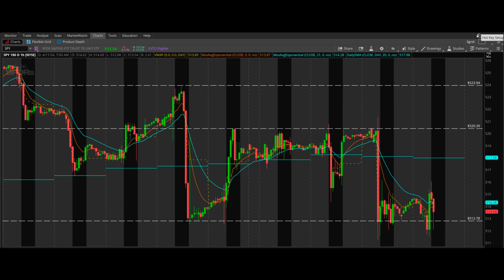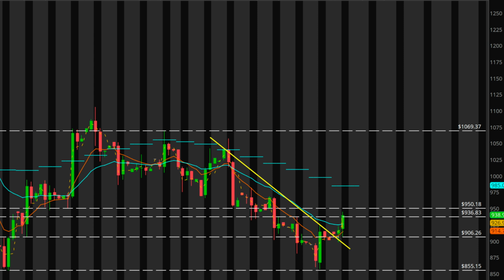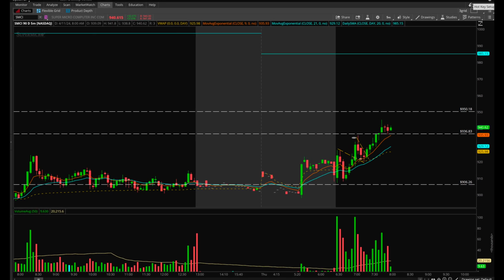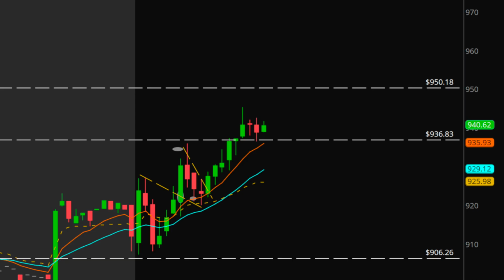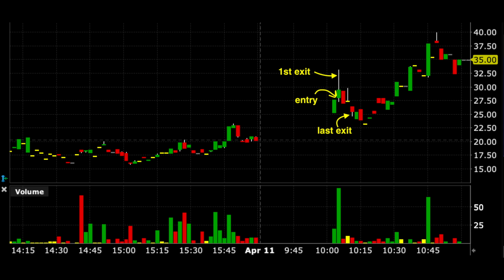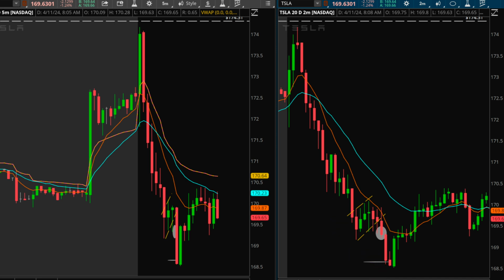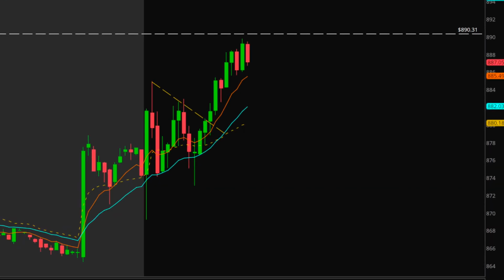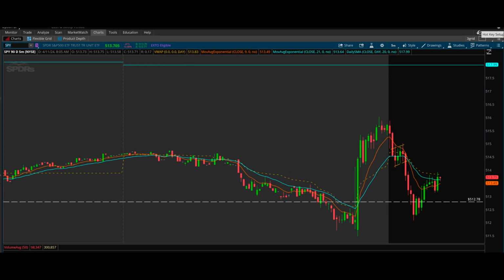PROVEN, HIGH PROBABILITY Trading Strategy ($100+ Per Day)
Wishing you many benji's my friend :)